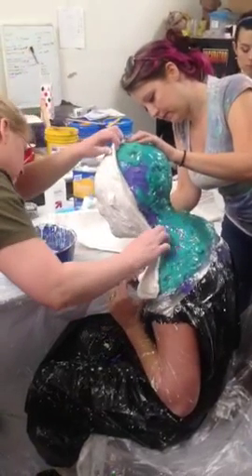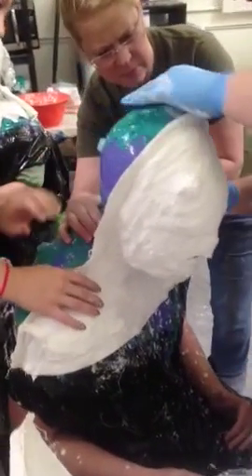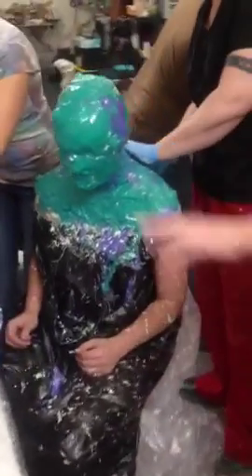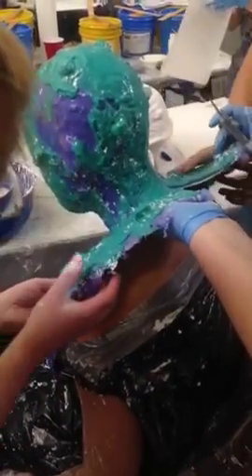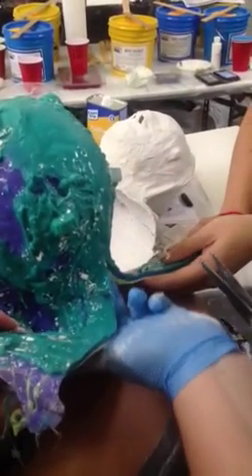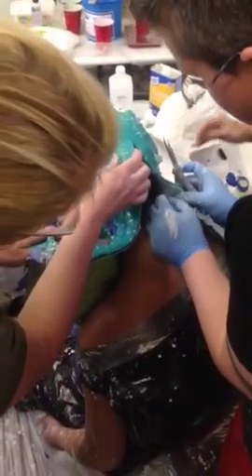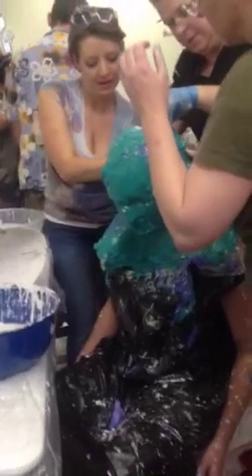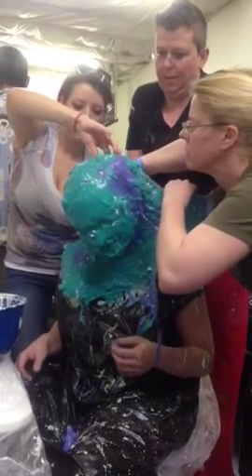Final Steps of Lifecasting in Silicone | Revealing the model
We painstakingly remove the layers of lifecasting silicone that we've used to make a negative of our model's head during one of the final sessions of our 'Lifecasting for Special FX' class. The final steps will involve pouring a stone mixture into the lifecast which, when hardened, will give us a positive copy of our model's face into which we can sculpt special effects makeup prosthetic designs.